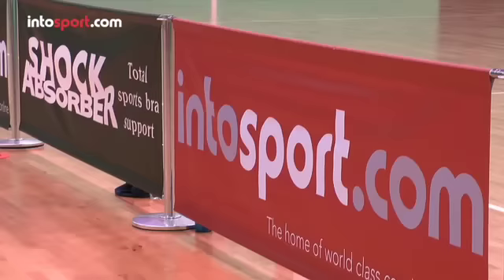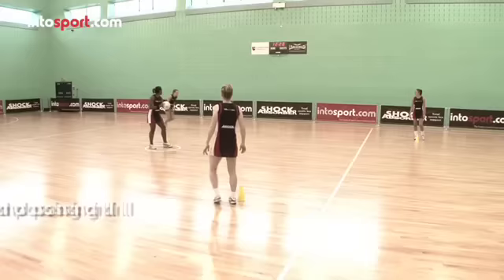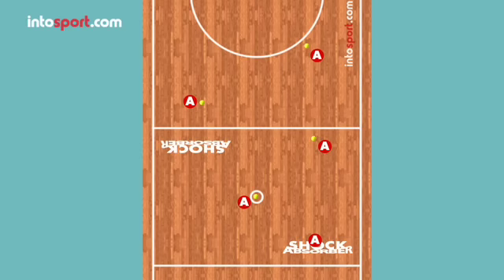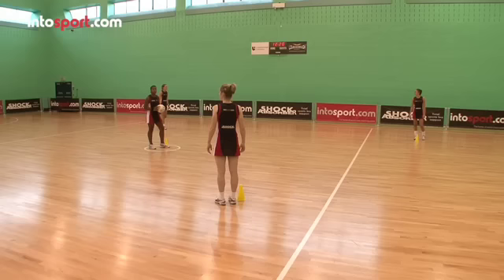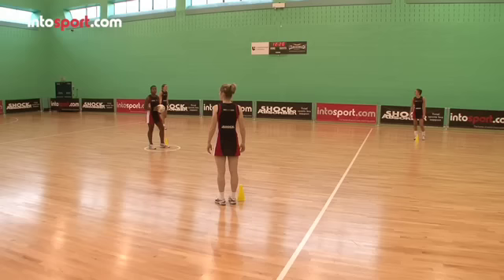Netball Drills- Attacking Movement and Passing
This netball video guide will show you a drill to work on team movement when atttacking.  You can easily involve different numbers of players and rotate positions as part of your training session.

intosport.com provides world class guides to help you improve skills, tactics, fitness, nutrition and much more. If you're into sport, you'll love intosport.com

So what are you waiting for? Get intosport.com

intosport.com - the home of world class sports coaching online and free.